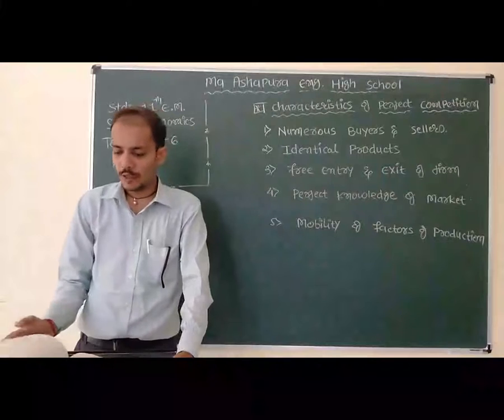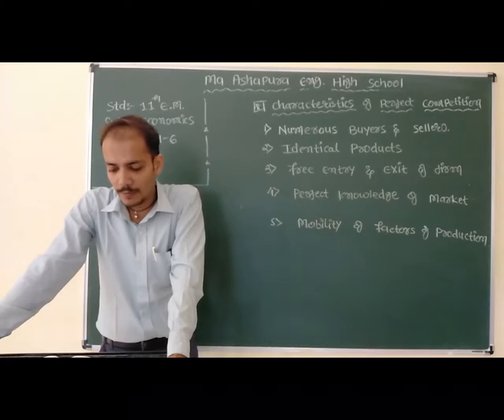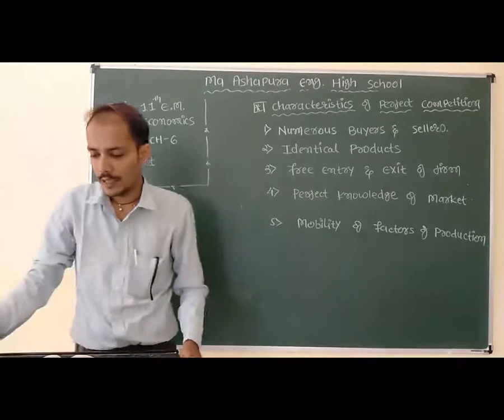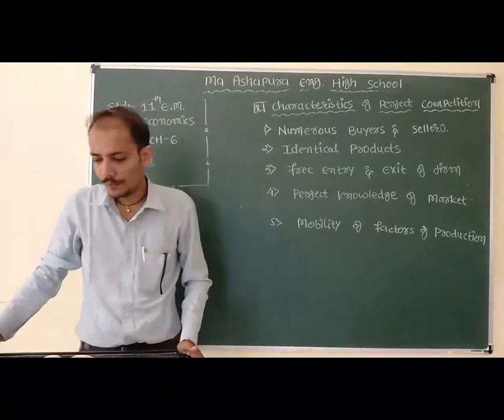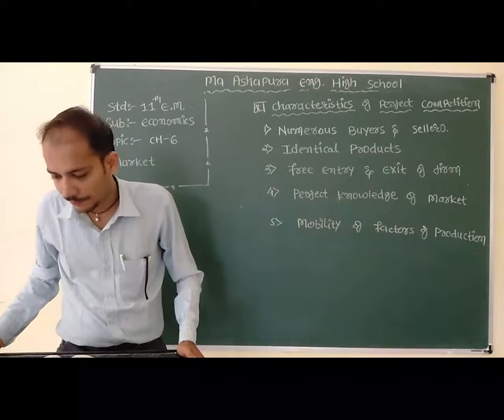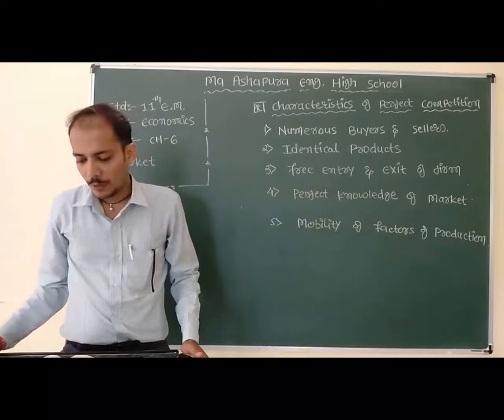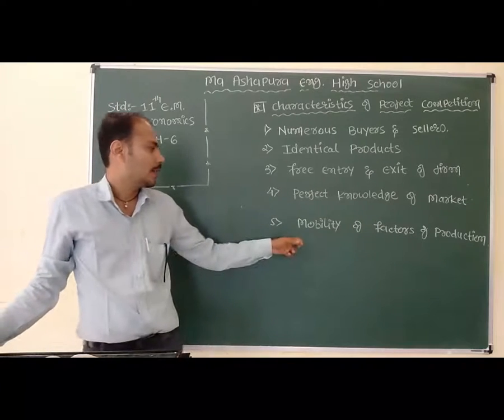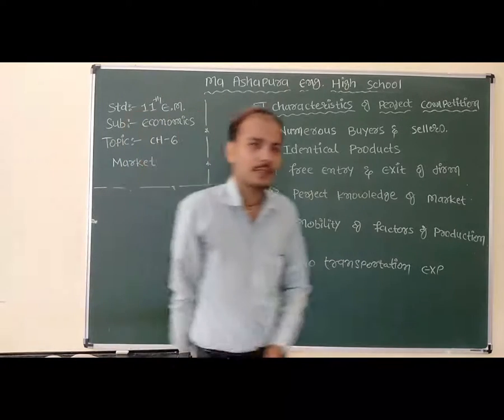STD 11th EM SUB ECO CH 6 MARKET PART 2 AMIT SIR